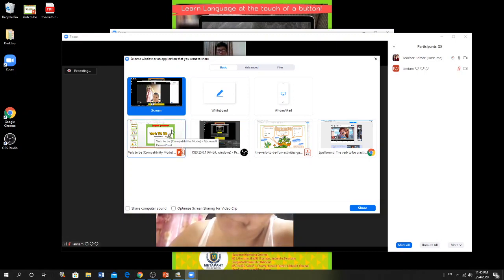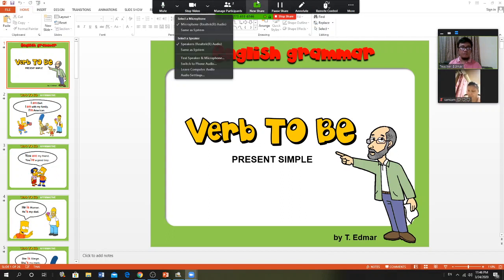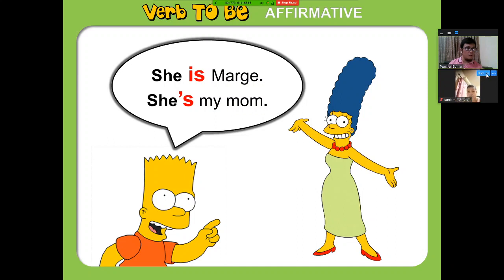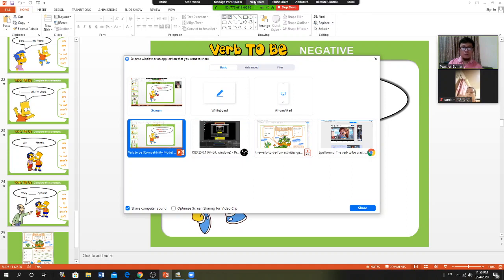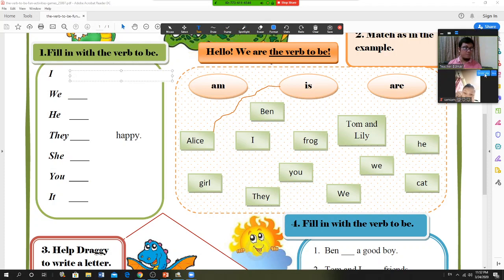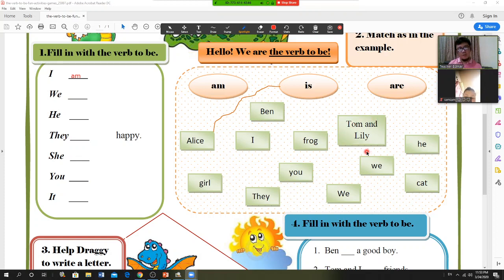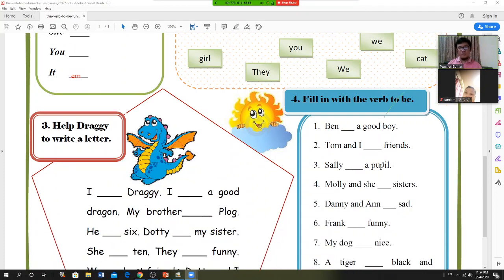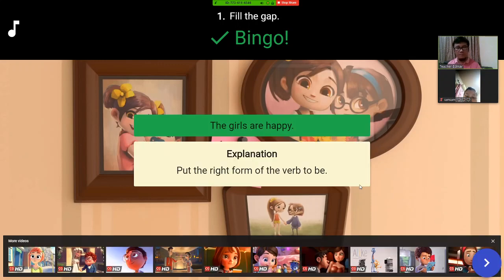Zoom App Basics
Online Class with Zoom